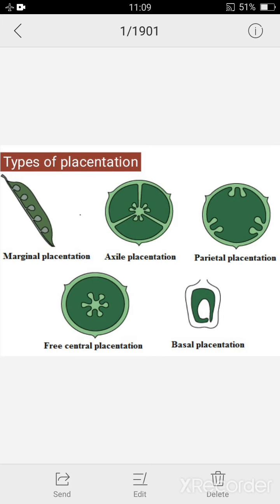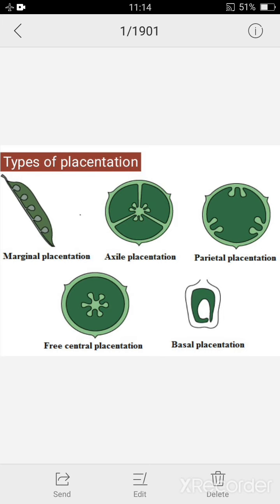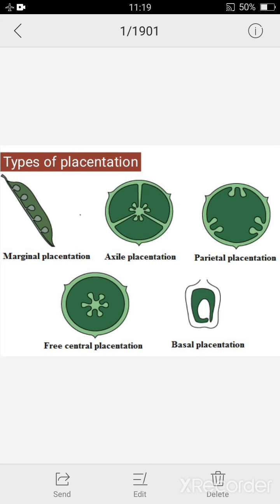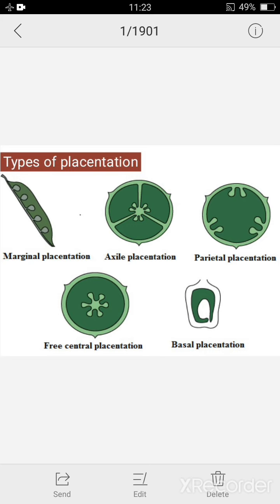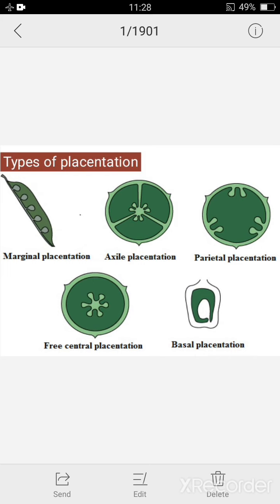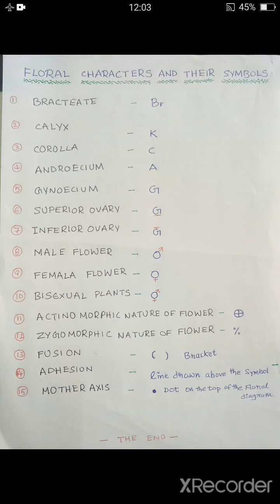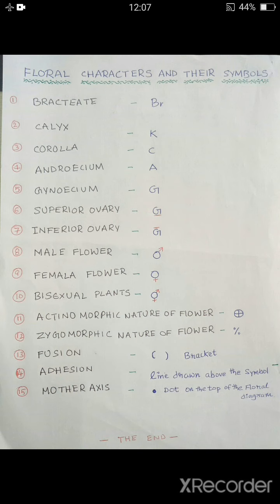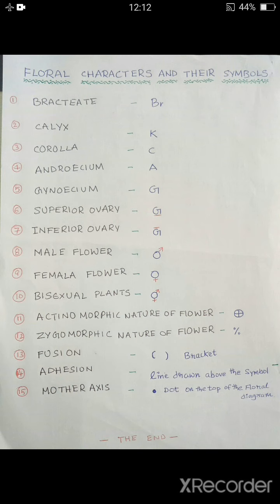Morphology of flowering plants.By.Mr.K.A.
Gynoecium and
Semi - Technical description of a flowering plant.